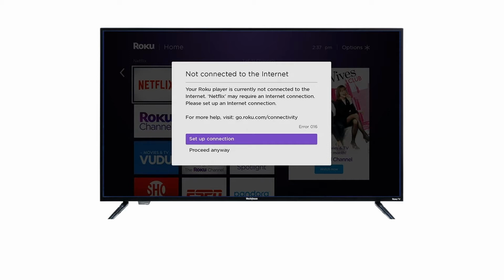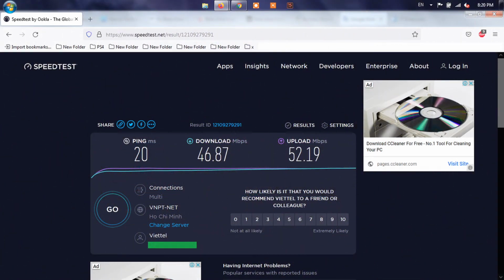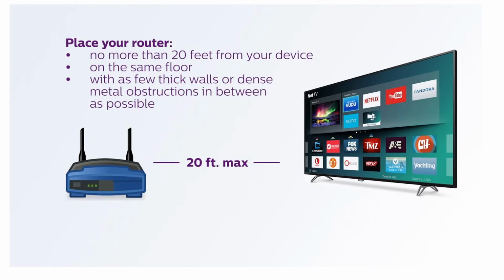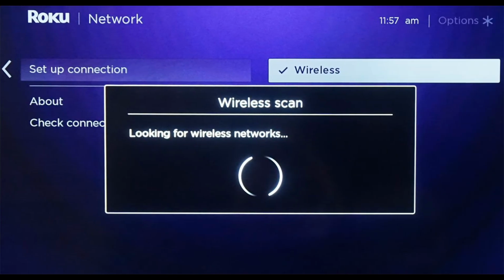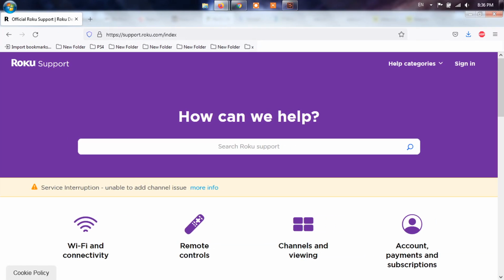3 Ways To Fix Roku Error Code 016 | Not connected to the internet